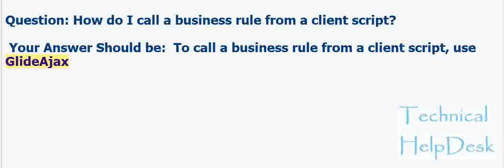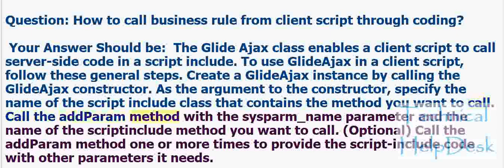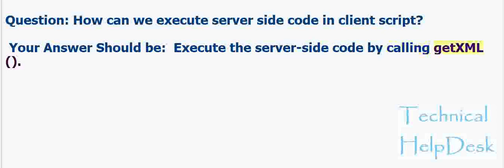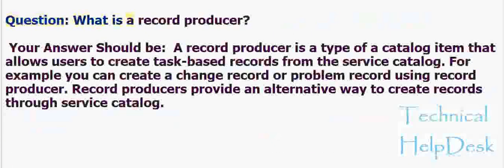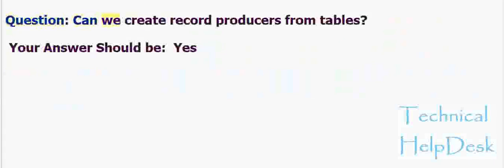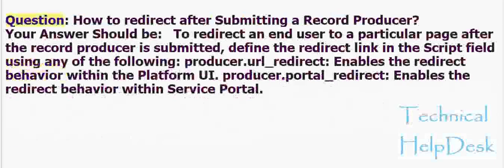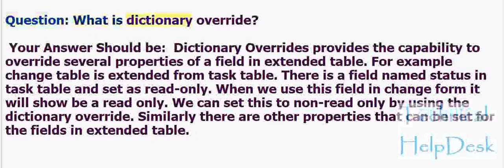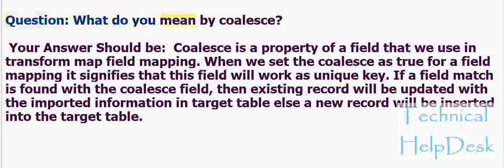Part#3 - ServiceNow most common Interview Questions and Answers